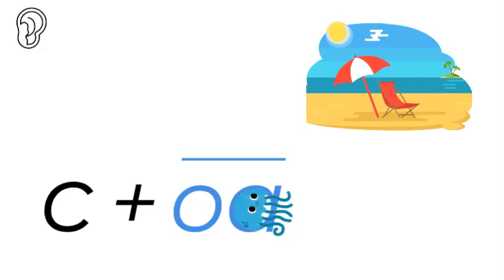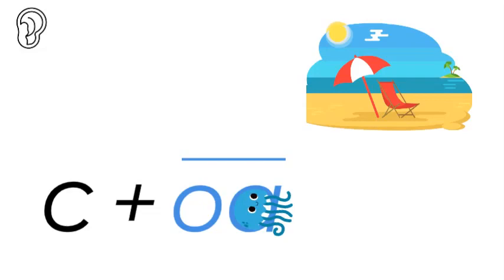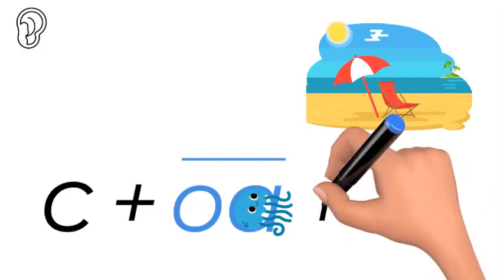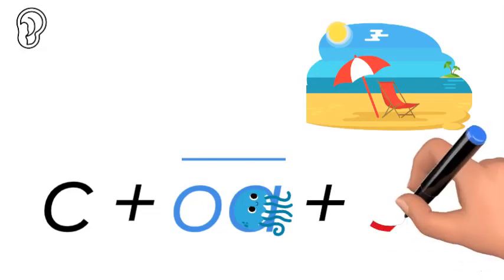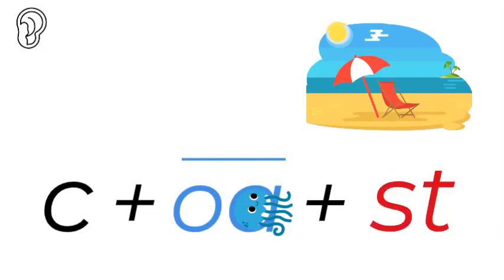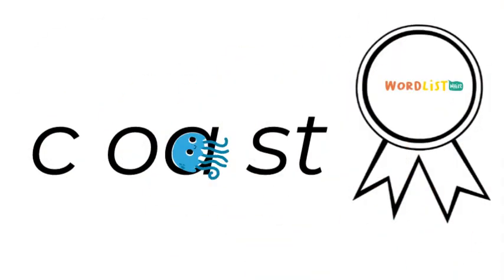coast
Teaching the child how to sound out and spell the word coast correctly. (Please to find out more about WORDLIST WHIZZ)